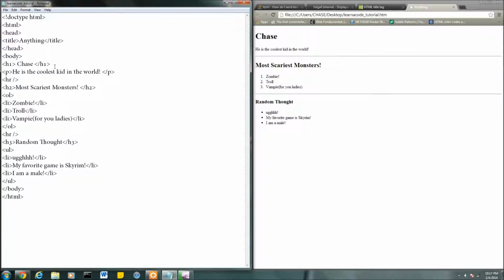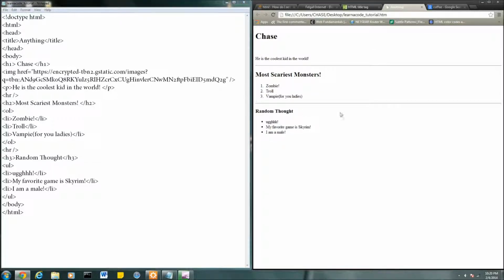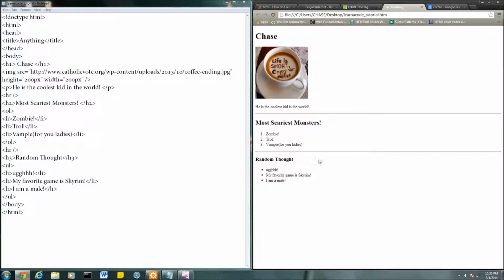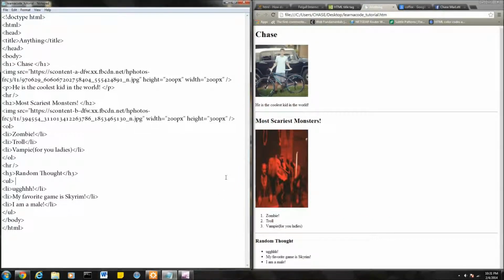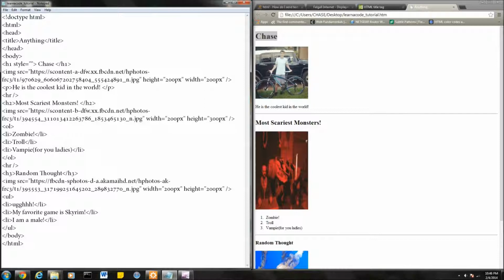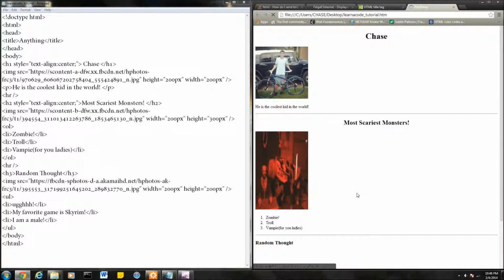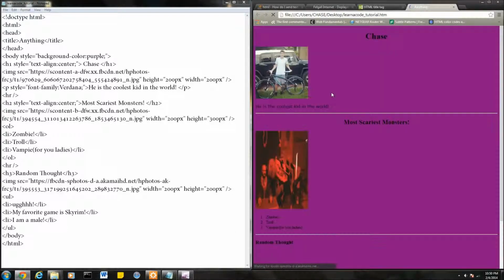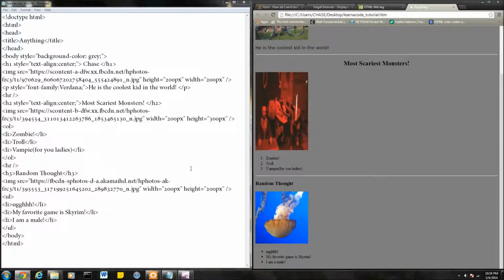Images and Style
This lesson in the Learnacode tutorial is on Images and Style. Images can give your website a more eye friends attractive feel. While style spices up the site and makes it took flashy and important.